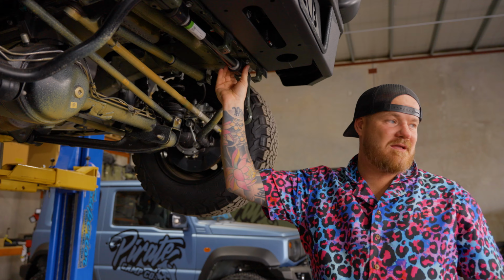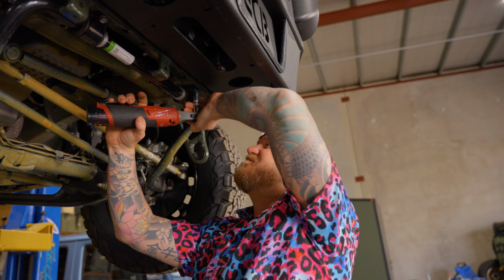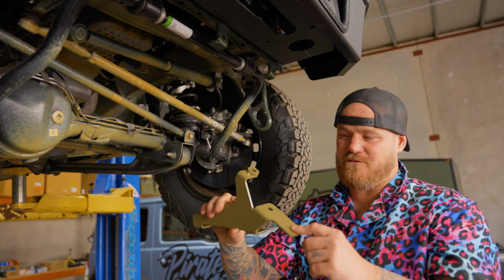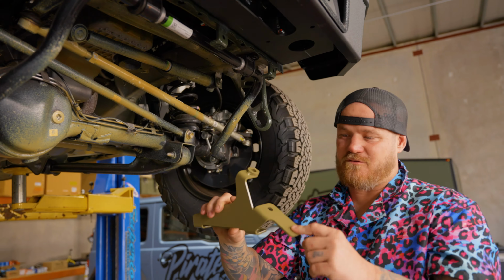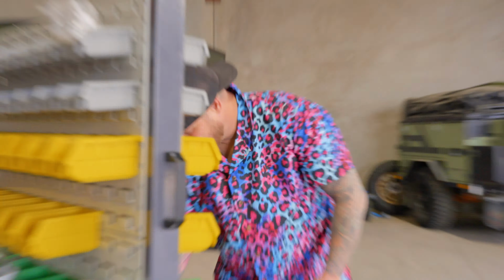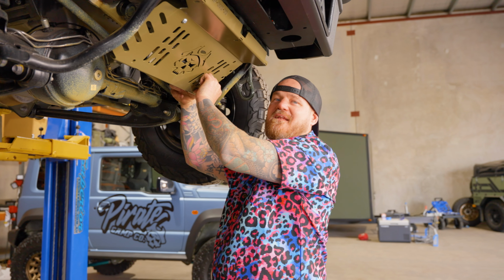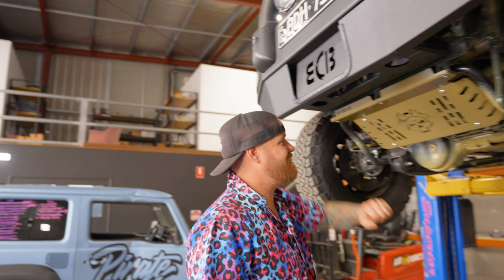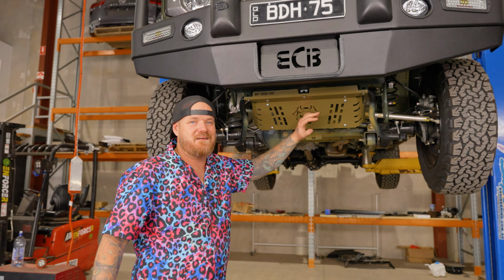JB74 SUZUKI JIMNY BASH PLATE How to Install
Factory protection is cute, but if you're venturing into the wild, you will need more than just a light-gauge plate to protect your Jimny from the harsh realities of offroad life.

You need a bash plate that's got some serious brawn to take on the toughest terrain. Anything less and you're just asking for trouble - or at least a hefty repair bill.

If you want to keep your vehicle in one piece and your sanity intact, ditch the standard issue protection and upgrade to a bash plate that can take a beating.

Offered in 2 options:

Everyday Touring – 3mm mild steel powder coated
Heavy Duty Mad Max – 4mm Stainless steel powder coated
The 3mm mild steel option is perfect for those trying to conserve weight, rarely do anything serious, but would love the peace of mind of added protection for beach trips & touring the Simpson. The 4mm stainless steel Mad Max edition is perfect for those who like to send it and need protection from themselves (a bit like us!)

Thanks for all the support you absolute legends!